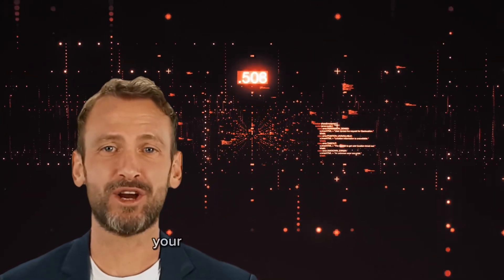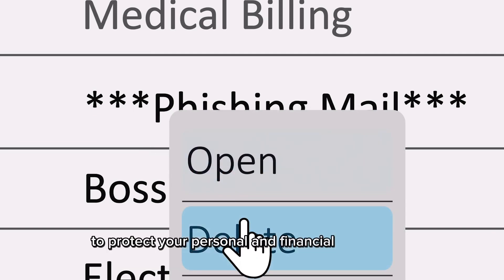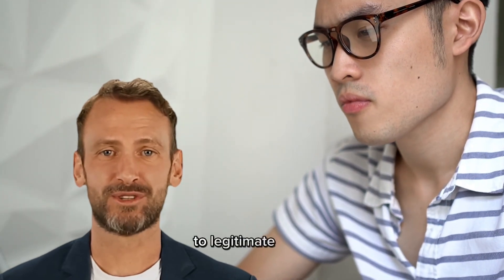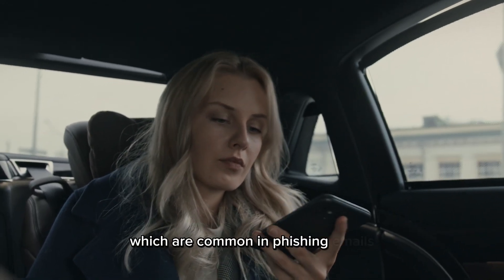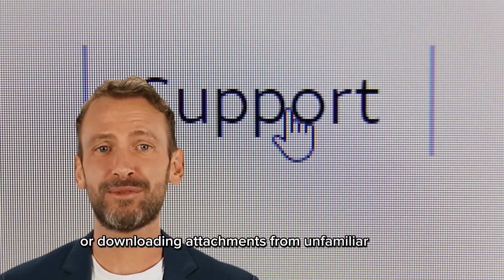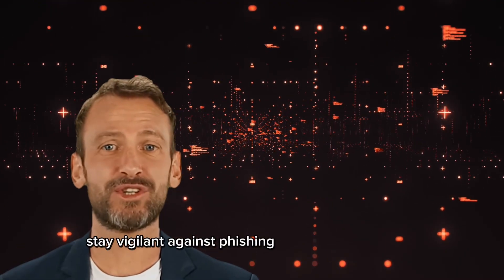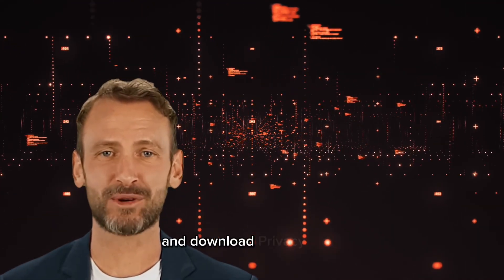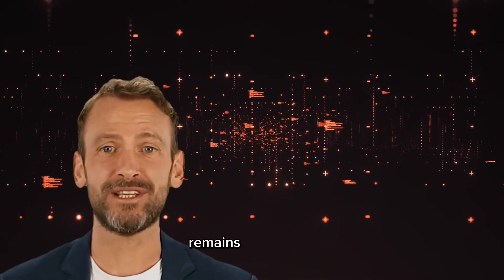Spot and avoid PHISHING SCAMS - 60s GUIDE⏱️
Join Sam, your AI-generated Cybersecurity Assistant, as he shares invaluable tips on spotting and avoiding phishing emails. Help combat cybercrime by reporting suspicious emails to your provider, and boost your online safety with PrivacyHawk.